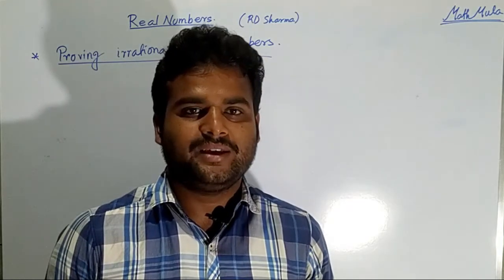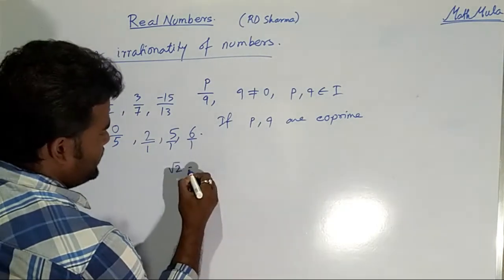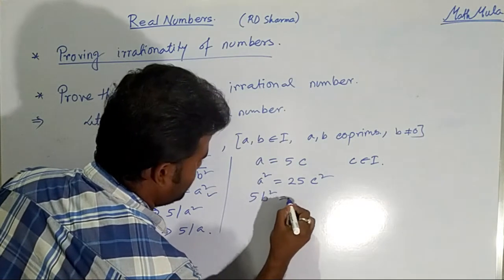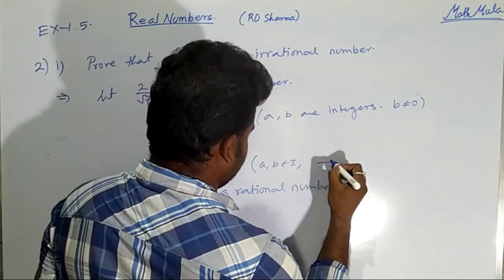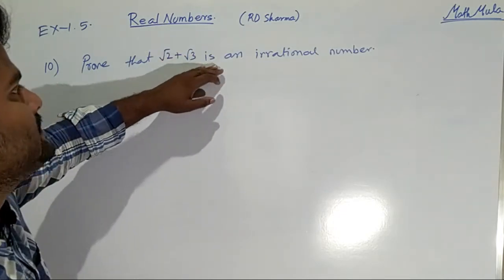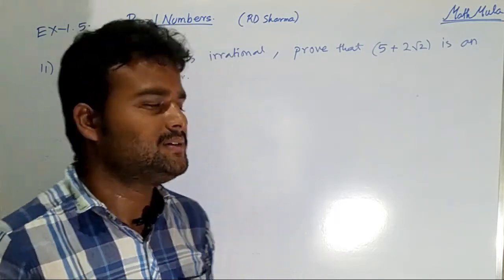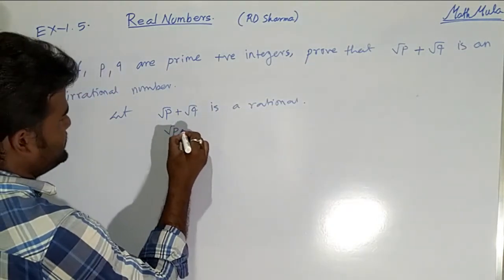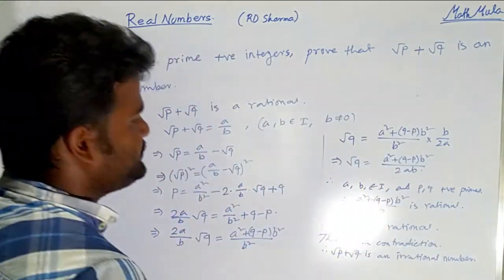real numbers ex 1.5 class 10 || irrationality cbse10 || rd sharma solution cbse 10 ex-1.5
Hi friends !!!
This video is all about, check irrationality of a number.

proving irrationality of real numbers
proving rationality of real numbers
MathMula
maths with kamaesh sir
solution of rd sharma real numbers ex 1.5
solution of ncert chapter 1 class 10